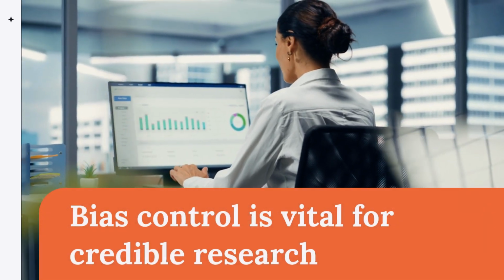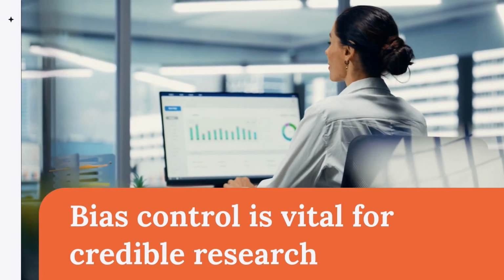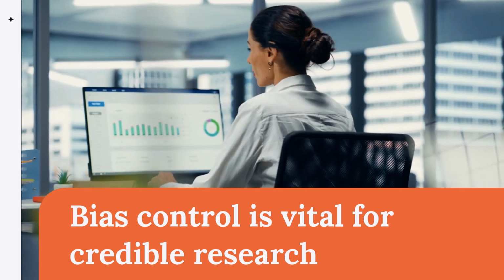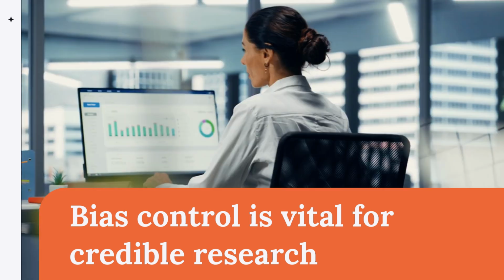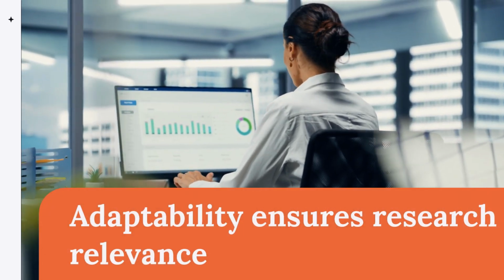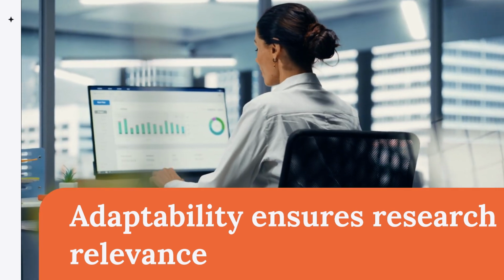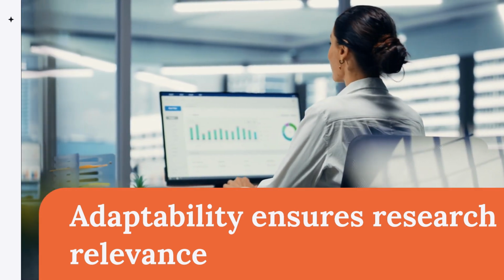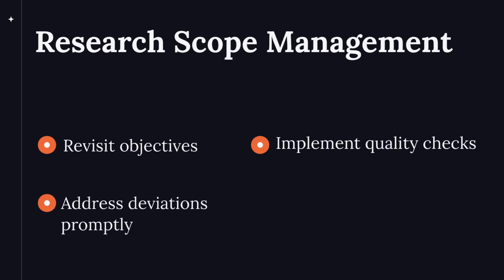LO2 Research Project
LO2 Research Project, from UK Versity's ATHE Level 5 Extended Diploma in Business and Management. This lecture shows how to align research aims with a systematic, evidence-based proposal.

📘 Module: Research Project (Learning Outcome 2)
🎓 Course: ATHE Level 5 Extended Diploma in Business and Management, an Ofqual-regulated qualification studied 100% online with UK Versity.
💼 Who it's for: Learners progressing towards senior management roles, or advancing to a top-up degree in business management.

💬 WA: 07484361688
🌐 ukversity.co.uk